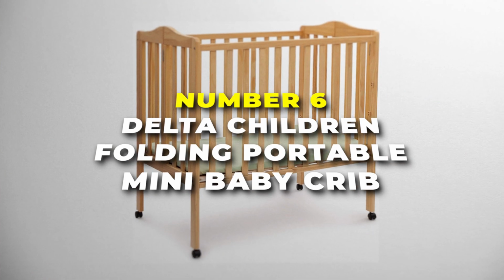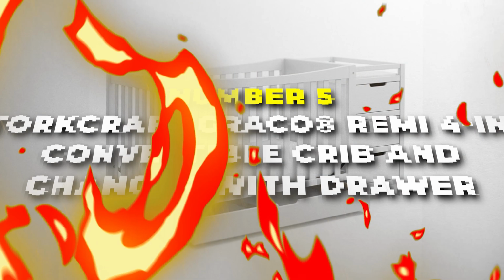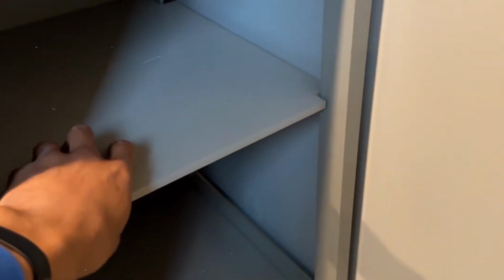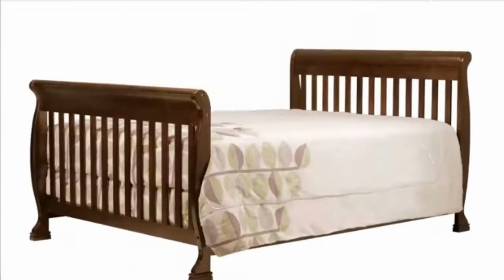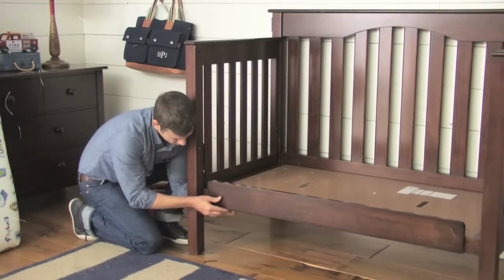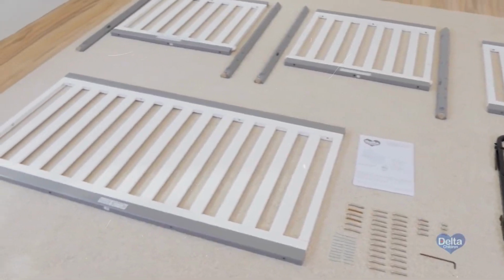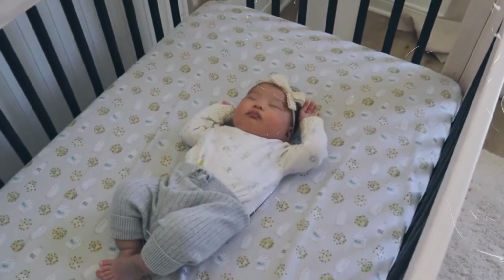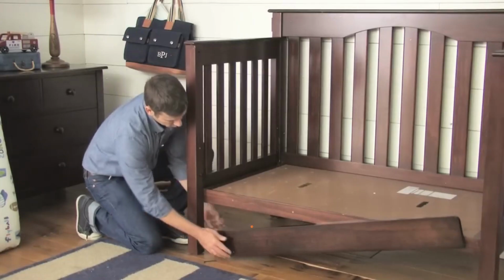Best Baby Cribs 2026 - The Only 6 To Consider Today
Links to the best Baby Cribs 2026 are listed down below:

 ► 6. Delta Children Folding Portable Mini Baby Crib

► 5. Storkcraft Graco® Remi 4-in-1 Convertible Crib and Changer with Drawer

► 4. DaVinci Kalani 4-in-1 Crib and Changer Combo

► 3. Pottery Barn Kids Fillmore Convertible Crib

► 2. Delta Children Tribeca 4-in-1 Convertible Crib

► 1. Babyletto Lolly 3-in-1 Convertible Crib with Toddler Bed Conversion Kit

There are so many Baby Cribs on the market that it can be hard to narrow down the best ones.  In this video, we’ll be comparing 6 Baby Cribs that are designed for different kinds of users.  Not only will we take build quality, features and sound quality into account, but price as well, so that you can decide which is best for you.